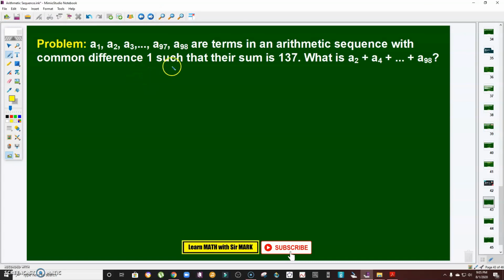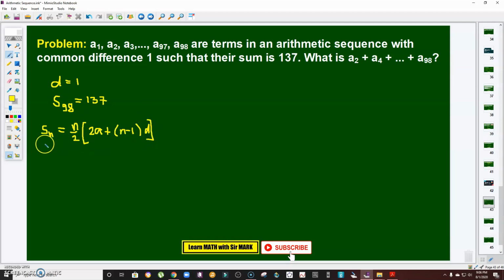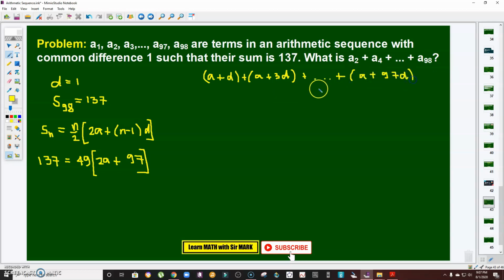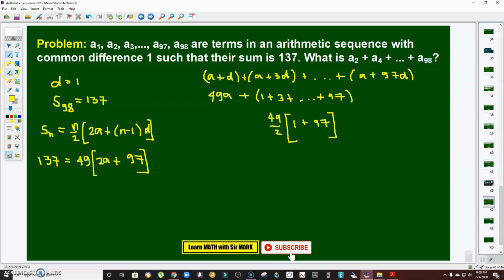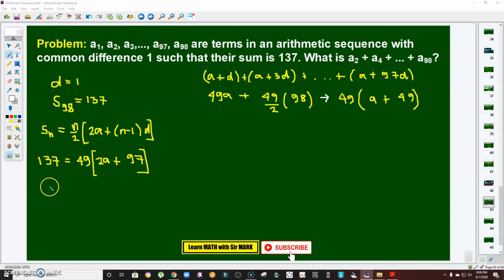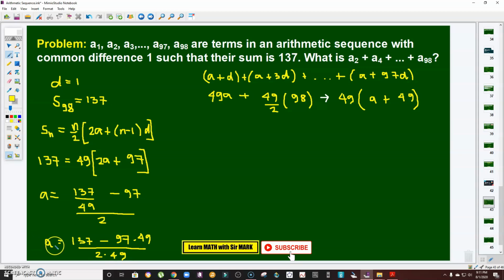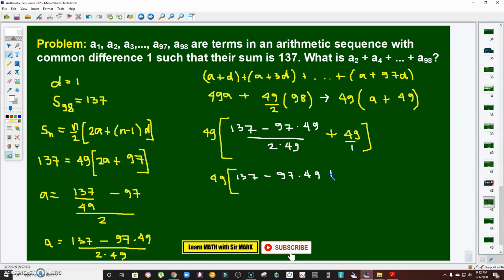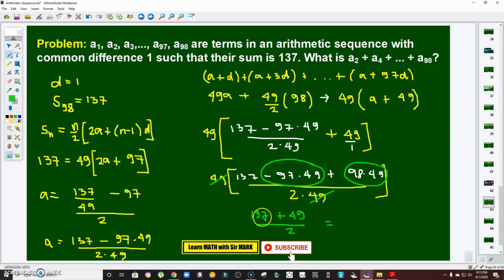Arithmetic Series Challenging Problem # 1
Hi to all teachers out there especially to grade 10, math coach and math enthusiast. Here is 1 of 4 of the challenging problems in arithmetic series that im going to share.

Problem:
a1, a2, a3,..., a97, a98 are terms in an arithmetic sequence with common difference 1 such that their sum is 137. What is a2 + a4 + ... + a98?